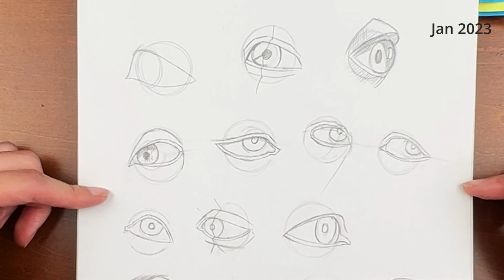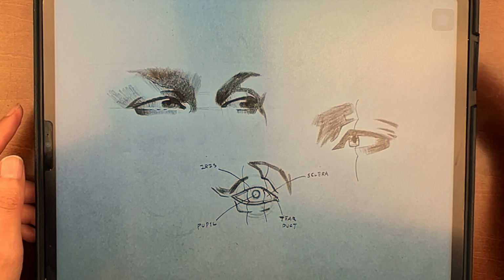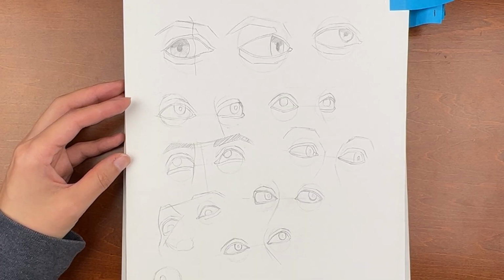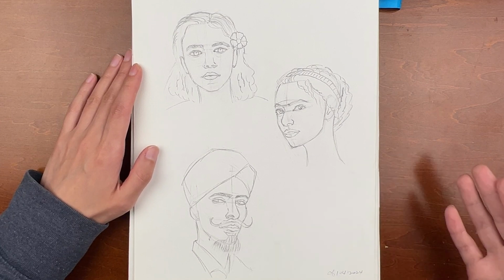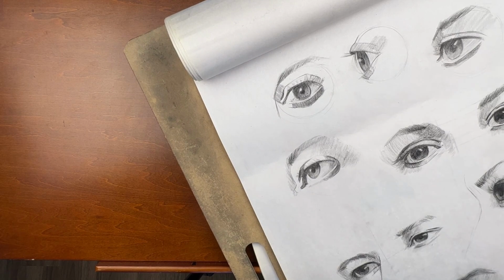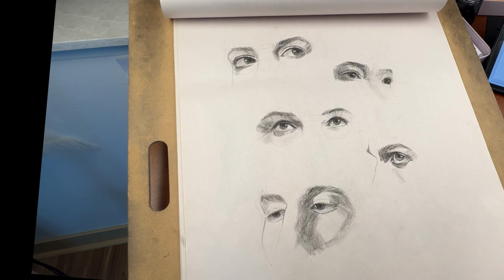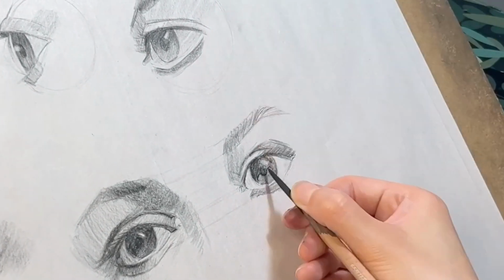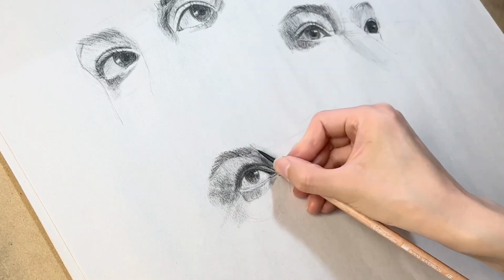Eye Drawing Progress Over 2.5 Years (and why it took me so long)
In this video, I’m sharing my honest progress drawing eyes over the last 2.5 years—from awkward sketches to where I’m at now. I'll also talk about why it took me such a long time. If you’re struggling to get better at eyes (or art in general), I hope this gives you some perspective—and maybe even a little motivation to keep going 💪

Art supplies I love:
Moleskine Art Sketchbook
Strathmore Toned Tan Sketchbook
Pental Mechanical Pencil (0.5mm &0.7mm)
Prismacolor Colored Pencils
Ohuhu Marker
Micron Pen
Faber-Castell 9000 Graphite Sketch Pencil

Filming Equipment:
SANSI lightbulb

Timestamps:
0:00 Intro: 2023 vs 2025
0:22 Beginning of my story
0:44 More drawings from 2023
1:18 2024
2:19 2025
2:45 Returning to Watts
3:50 Why did it take me so long?